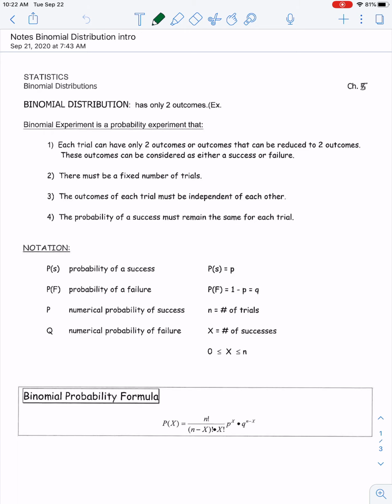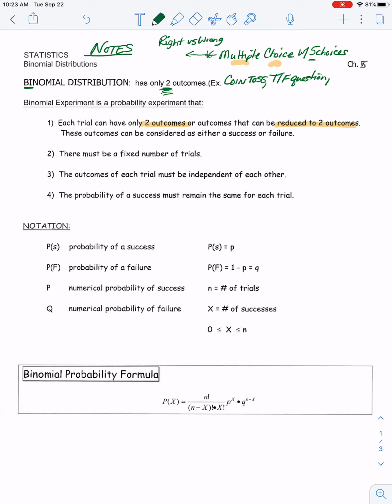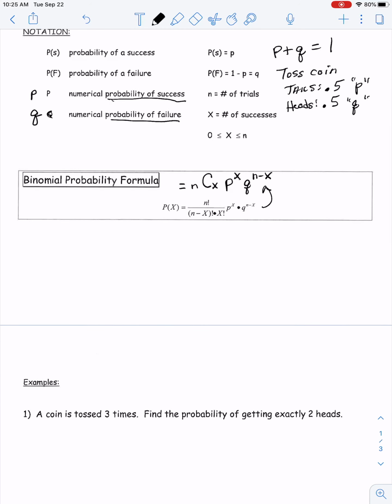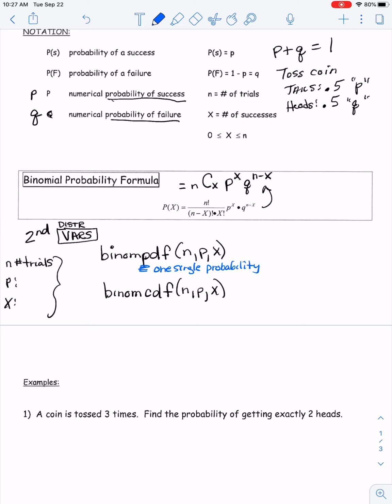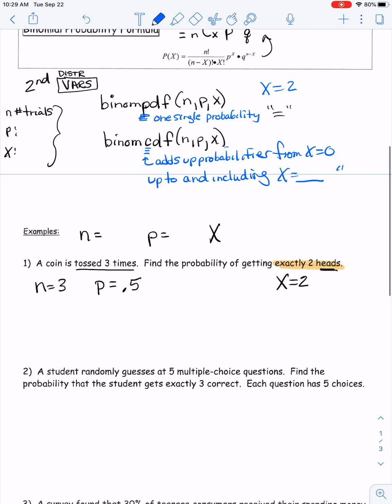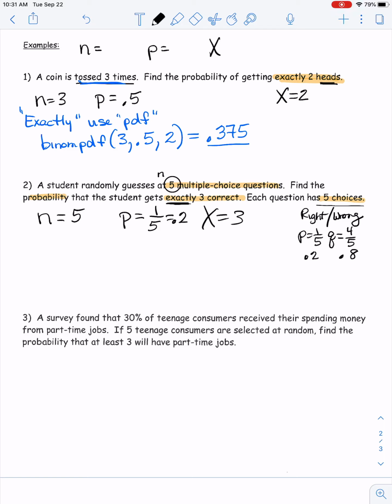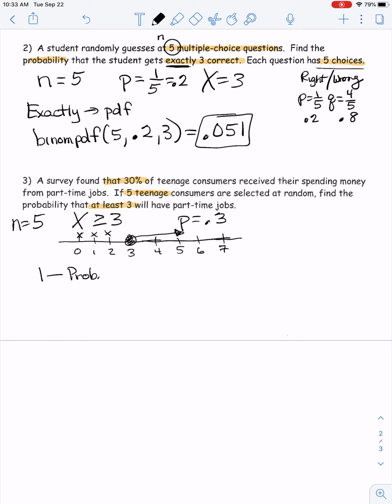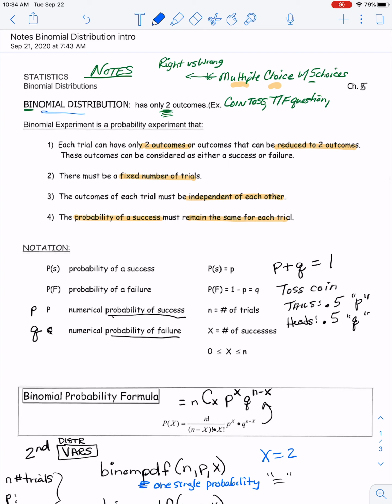Stats Binomial Distribution Intro